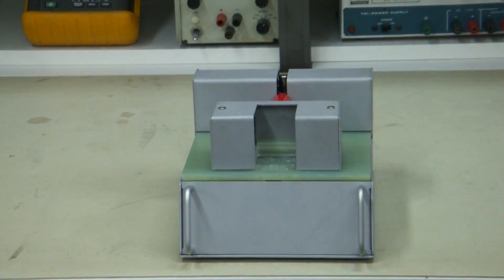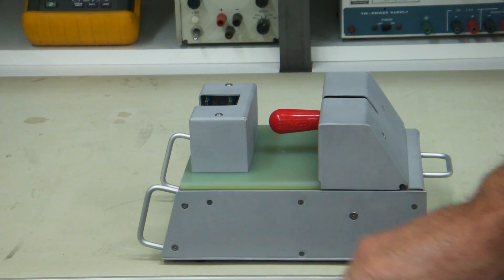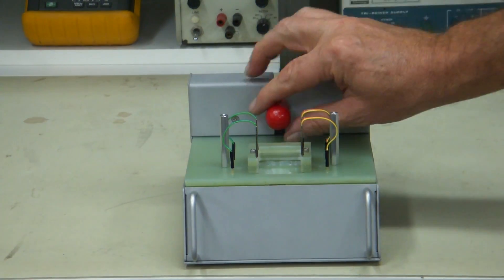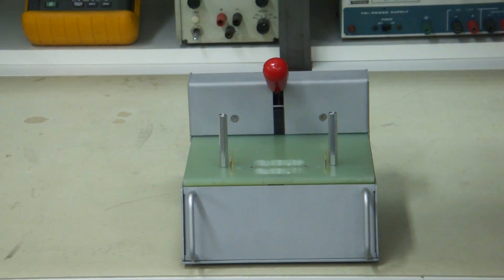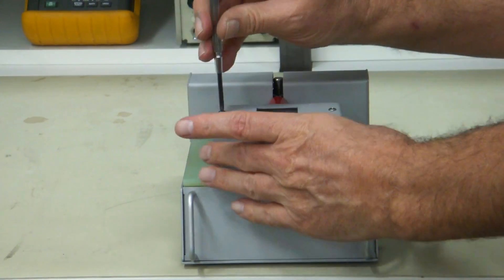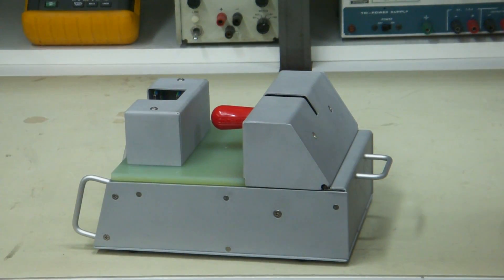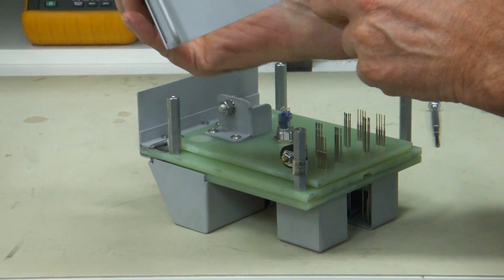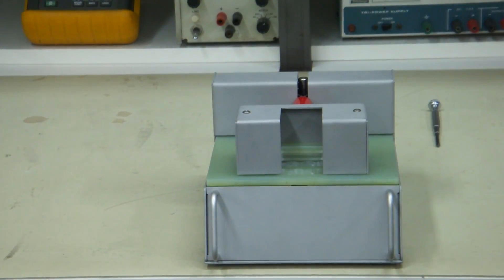Alligator Tri-Plate Double Sided Bed of Nails Test Fixture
Demonstration of the Alligator Tri-Plate Double Sided Bed of Nails Test Fixture. Details of how to get inside the fixture to wire and to make modifications. Details on how to remove panels to drill, punch or cut connector holes. Details on how to access and replace test probes.